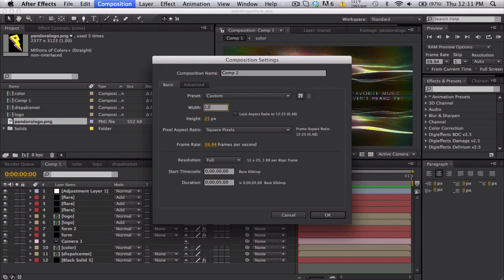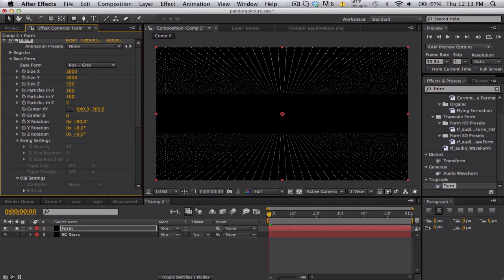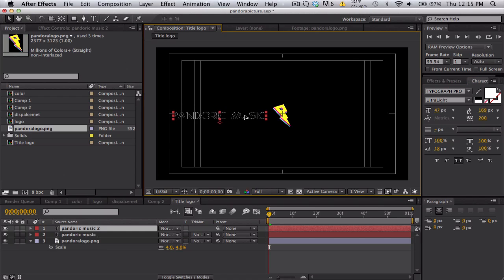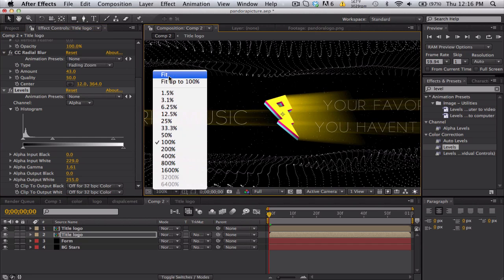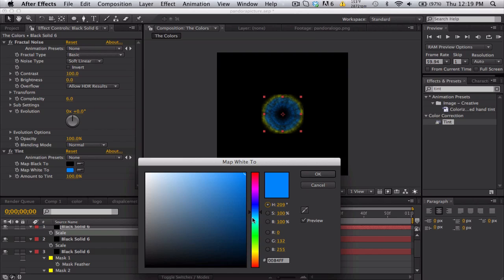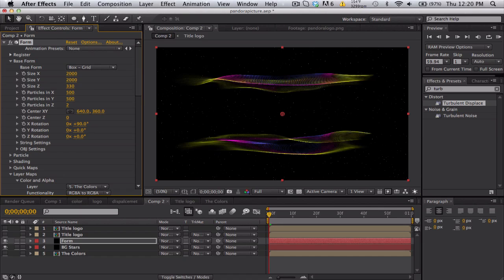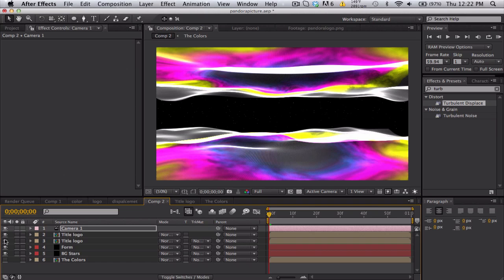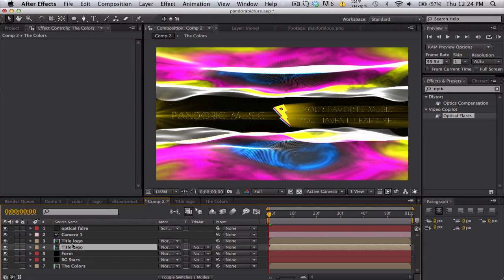After Effects Tutorial: Pandoric Space Background